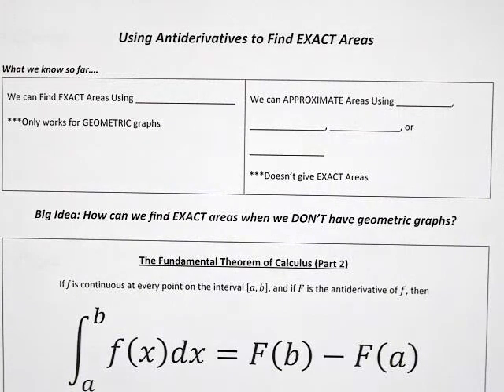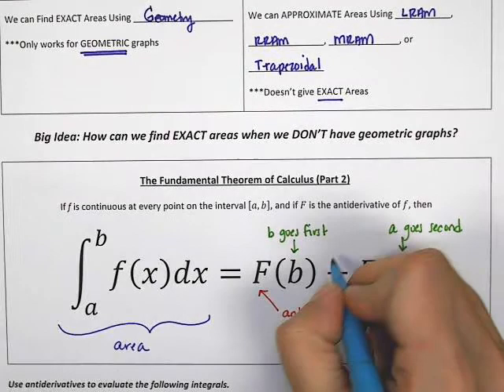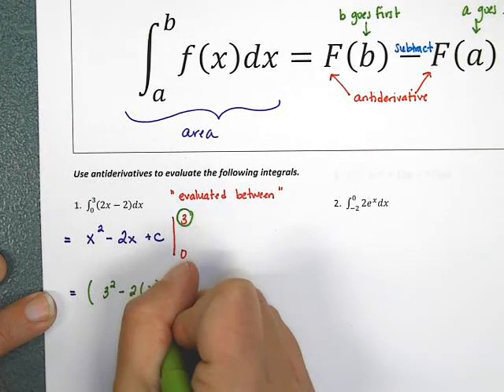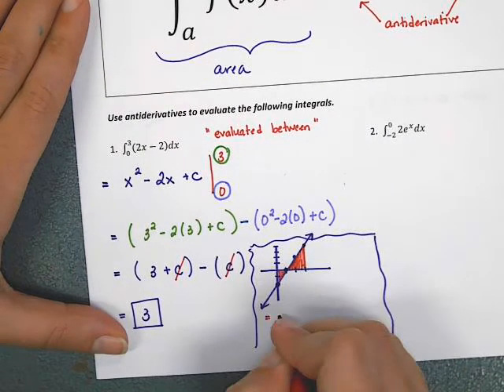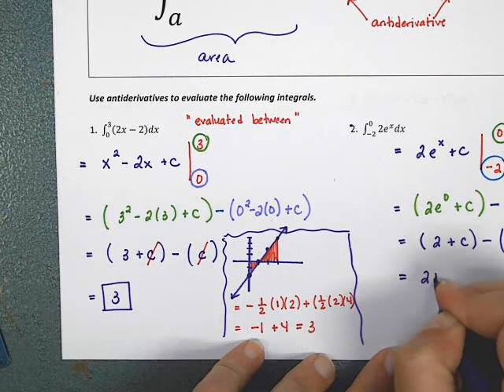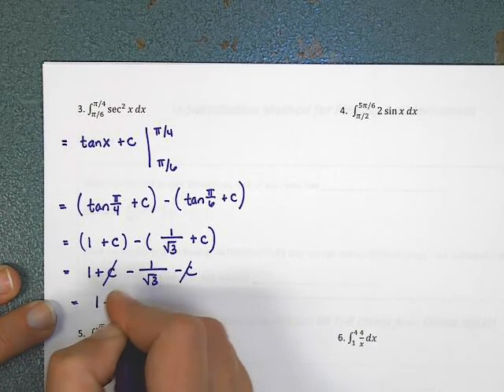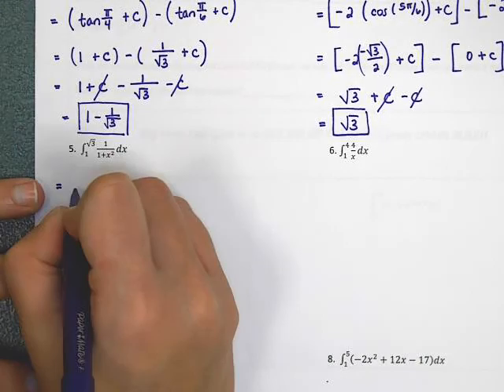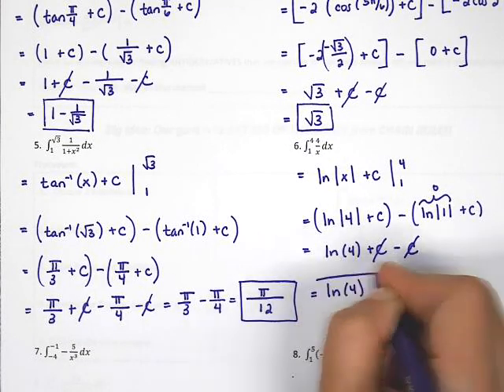Using Antiderivatives to Find Exact Areas